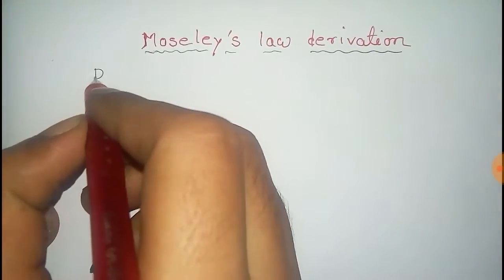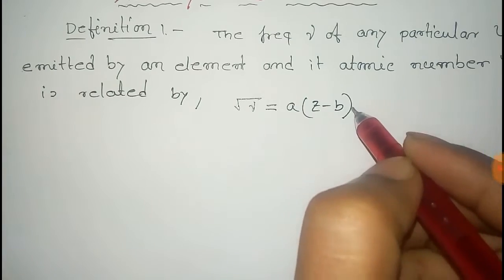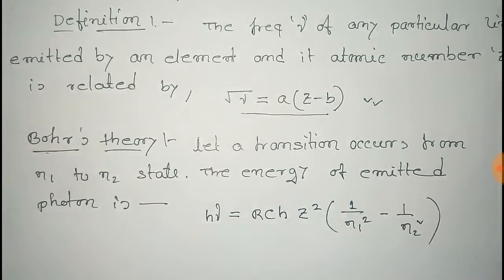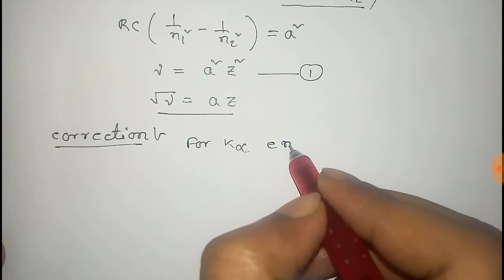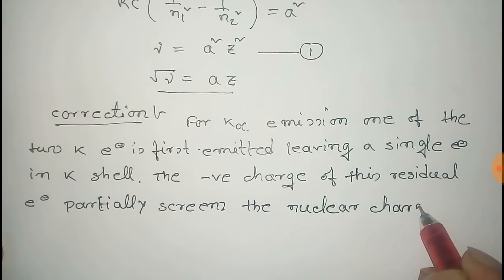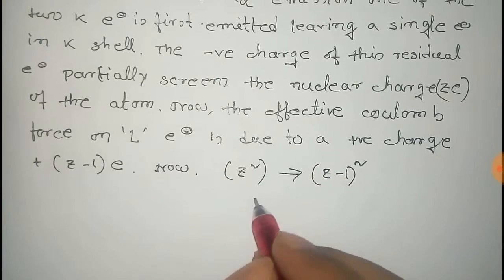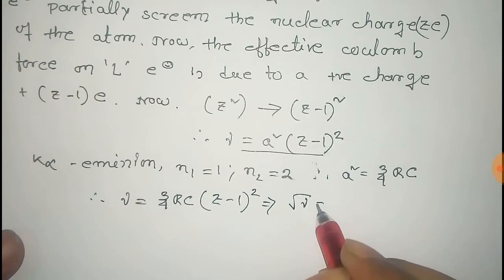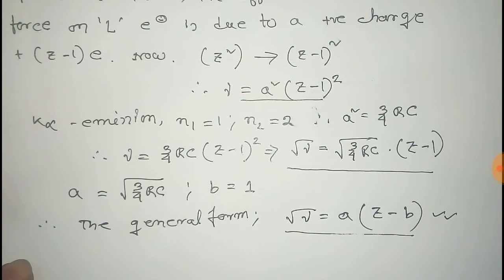Derivation of Moseley's Law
In this video we have proved Moseley's Law using Bohr's law.Here the correction term is also added.The constant term 'b' is called the screening constant.